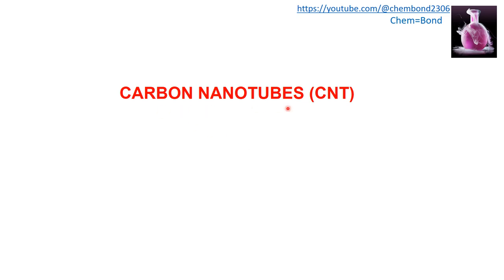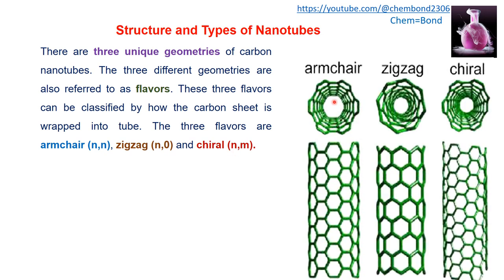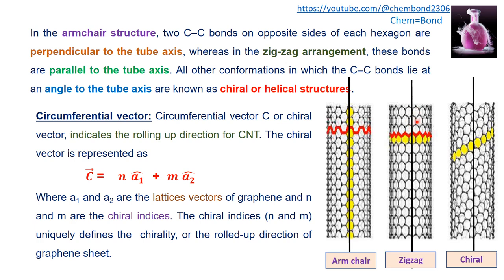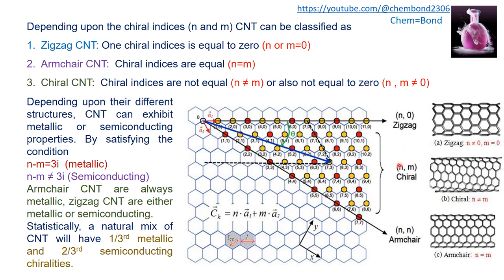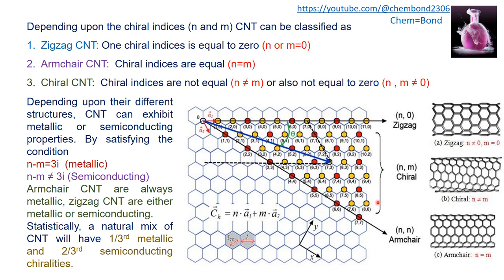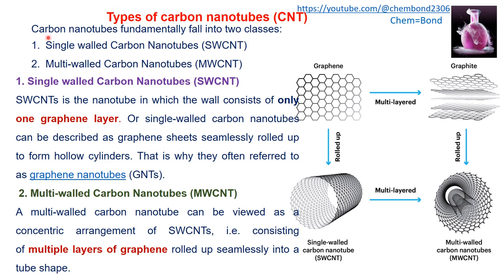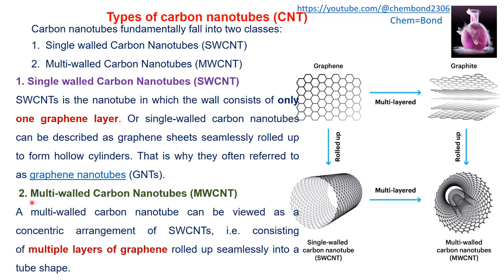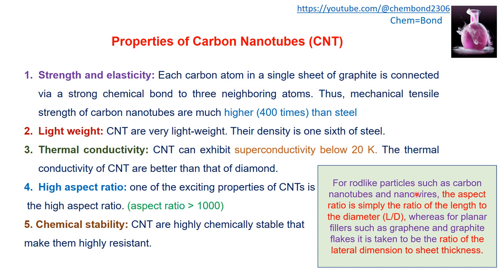Carbon Nanotubes CNTs (Part I)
carbon nanotubes, definition, types, structures, properties, armchair, zigzag and chiral CNT, Single walled carbon nanotubes (SWCNTs) and multi-walled carbon nanotubes (MWCNTs), properties of CNTs, aspect ratio of CNT